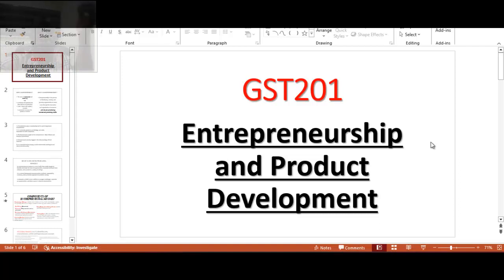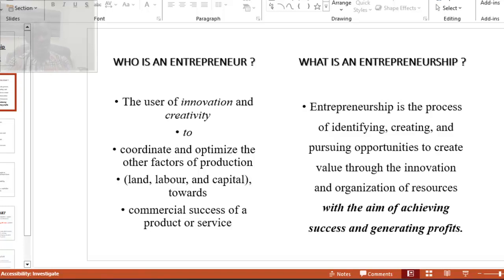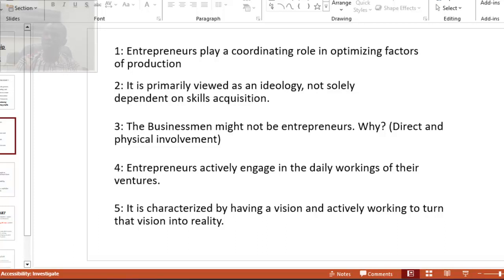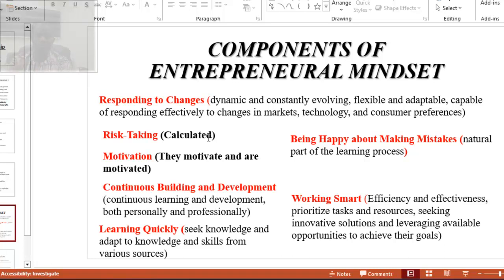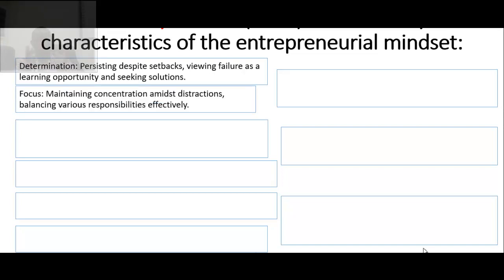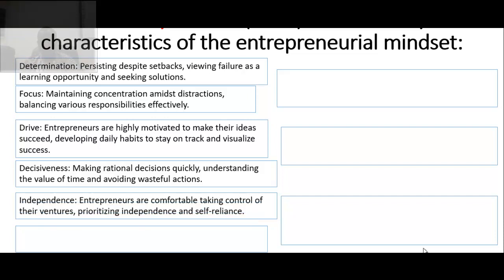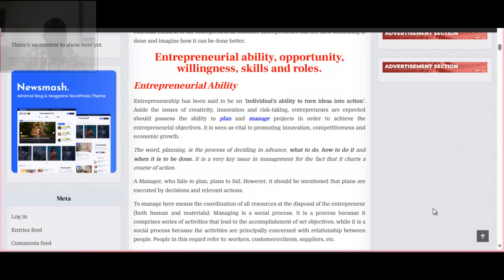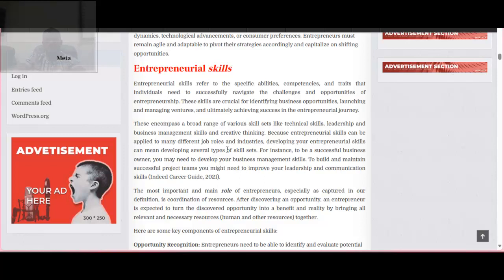GST201- Entrepreneurship and Product Development (Part 1)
🚀 Explore the dynamic world of entrepreneurship with this latest lecture video! Join me as I explore the essential concepts and skills needed to thrive in today's entrepreneurial landscape.
🔍 In this video, I break down the definition and conceptual clarifications in entrepreneurship, exploring my role as the entrepreneur in coordinating factors of production for commercial success. Discover the difference between entrepreneurs and businessmen, and why an entrepreneurial mindset is crucial for success.

💡 Learn about the entrepreneurial mindset and behavioral traits that drive innovation and resilience. From risk-taking to continuous learning, I'll uncover the key components that shape successful entrepreneurs.

🛠️ Explore the entrepreneurial skills necessary for identifying opportunities, managing ventures, and achieving success. From opportunity recognition to strategic planning and financial management, discover the essential abilities that set entrepreneurs apart.

🌟 Don't miss out on this insightful lecture that provides valuable insights and practical tips for aspiring entrepreneurs. Whether you're a student, a budding entrepreneur, or simply curious about the world of entrepreneurship, this video is for you!

🎓 Join me on a journey of discovery and empowerment as I unlock the secrets to entrepreneurial success. Hit play now and start your entrepreneurial journey today!